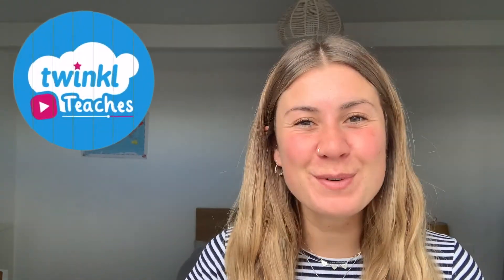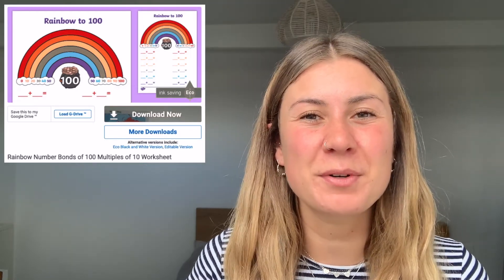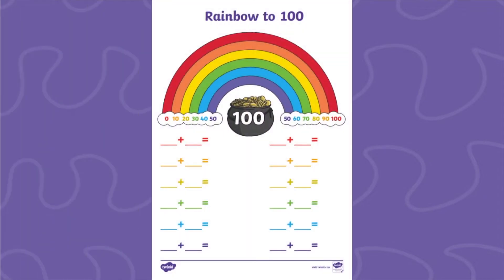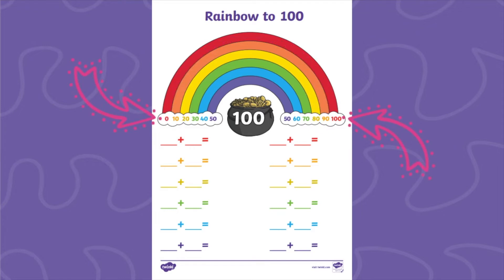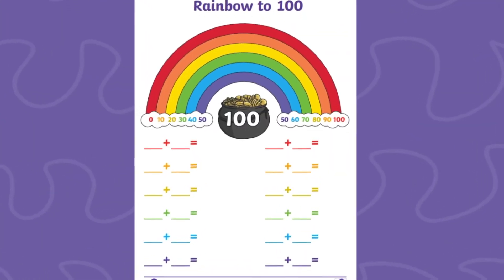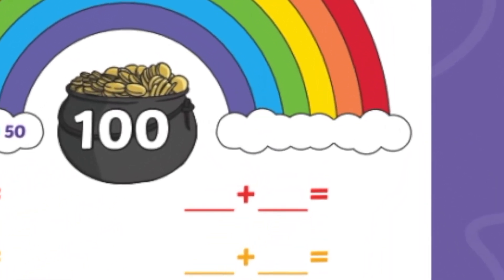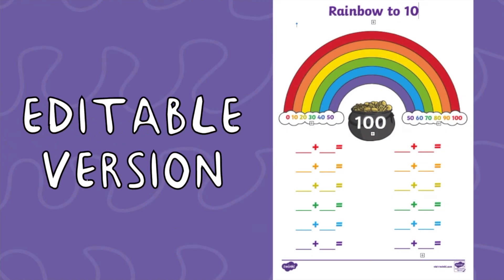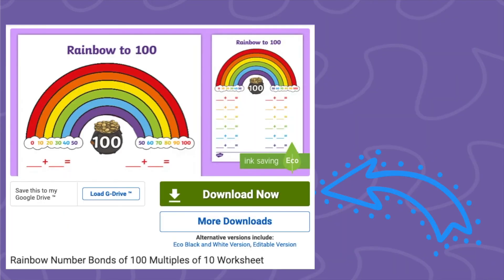Teaching Number Bonds of 100 to KS1 Children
Use this Rainbow Number Bonds of 100 Multiples of 10 Worksheet to aid your teaching ➡️

This resource features the opportunity for your children to practice their understanding of number bonds of 100 with this bright and colourful rainbow worksheet.

In this video, Twinkl teacher Georgina will show you how to make the most of this resource by encouraging your children to follow the colours of the rainbow to find the correcting matching number bonds. Your children will then have the opportunity to write the number sentence for that number bond.

0:00 Intro
0:21 How to complete the activity
0:38 Matching number bonds
0:52 Black and white version
1:03 Editable version